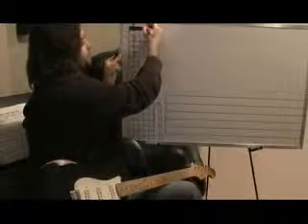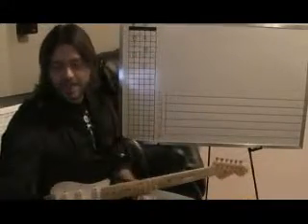How to find any note on the guitar quickly and easily Part 3 of 4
Lorne Cooper of presents Part 3 of a tutorial on how to find any note on the guitar quickly and easily. Please excuse the poor picture quality but was using the "back-up" dv camera for this series of videos. I'm back to Hi Def from now on and it's always Hi Def for webcam lessons.